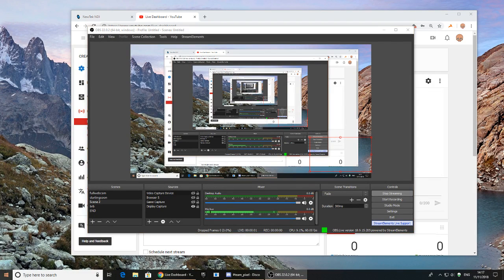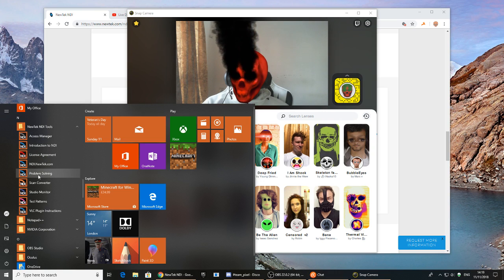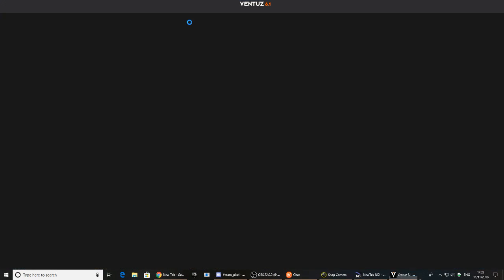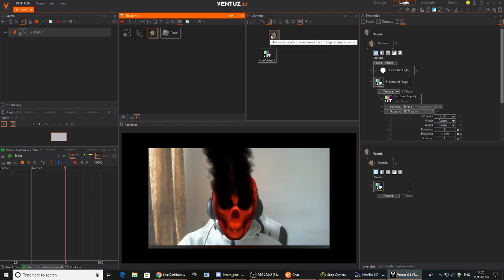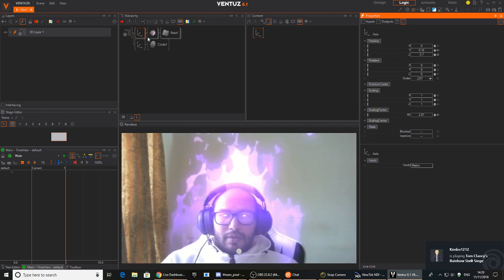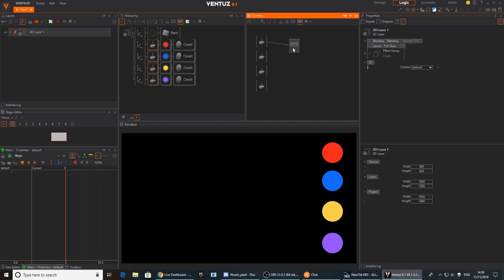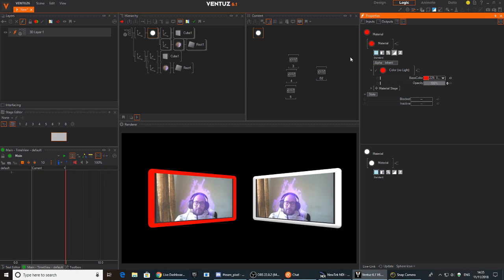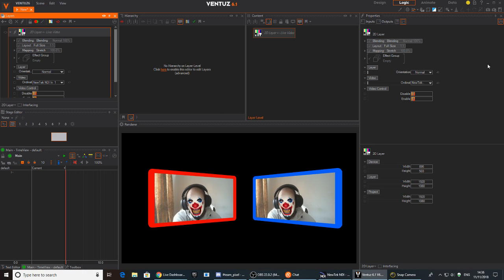playing with NDI in Ventuz